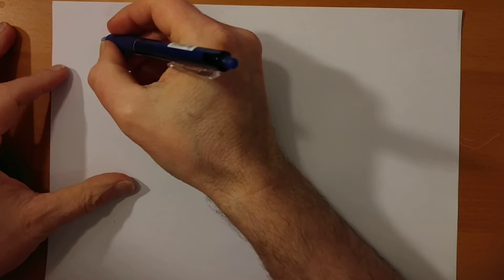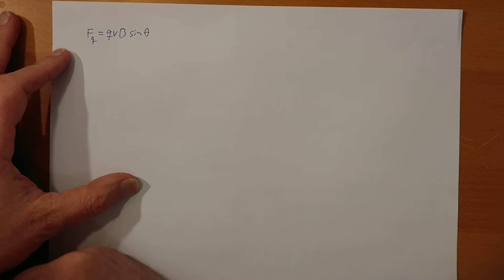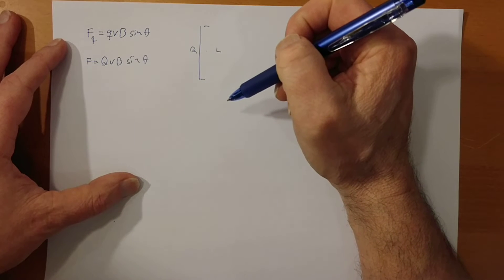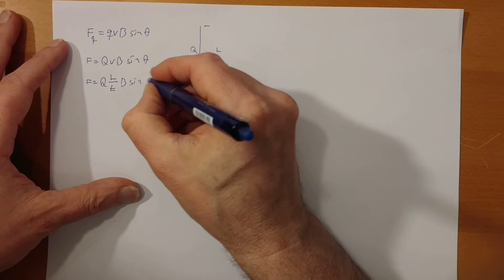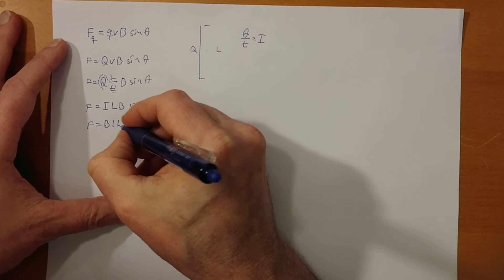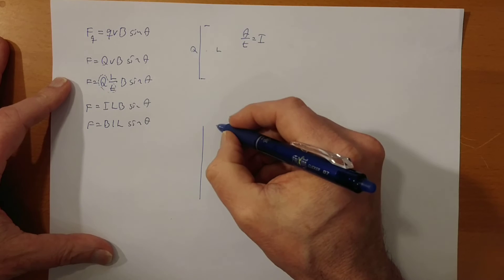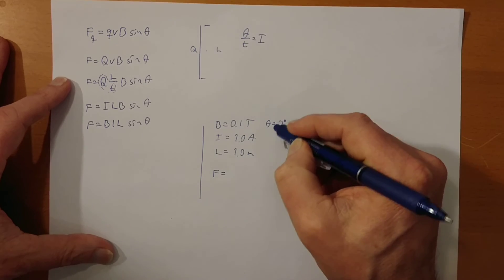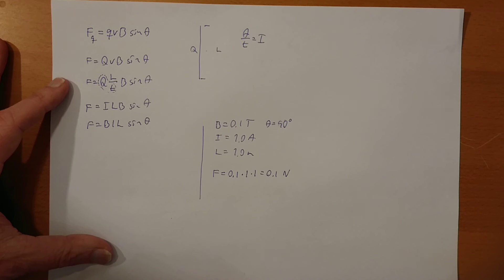The force acting on a wire in a magnetic field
This if about deriving the formula F=BIL from F=qvB.